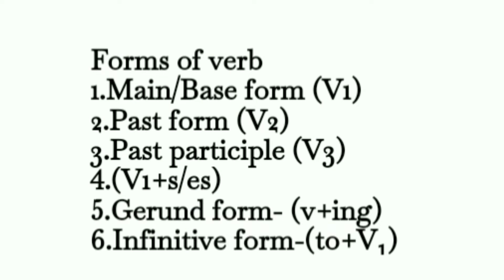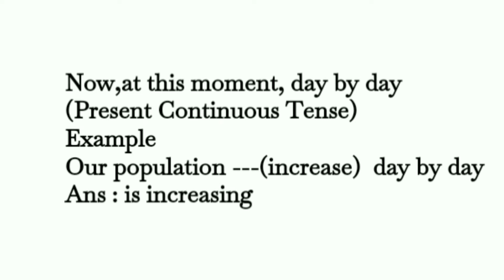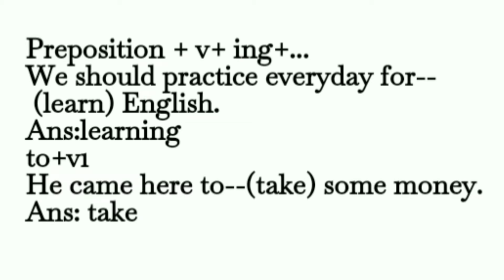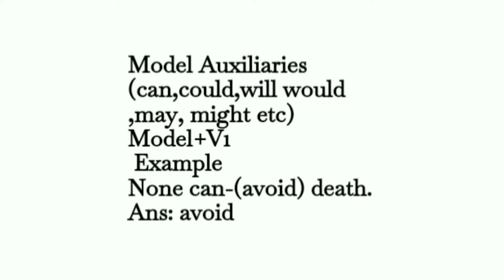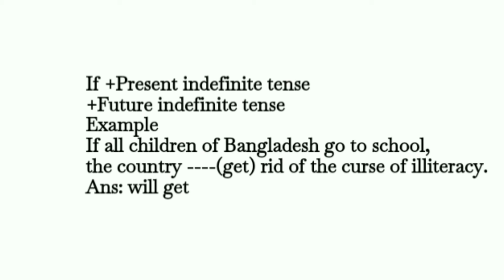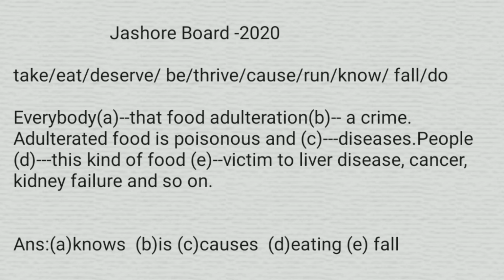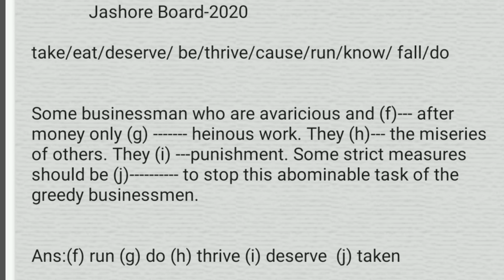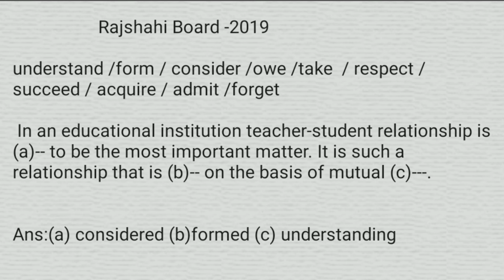Right form of the verbs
Mehedee Sultana
Class for EV